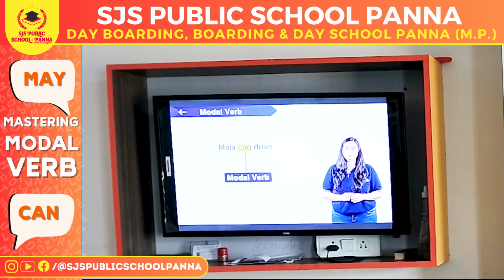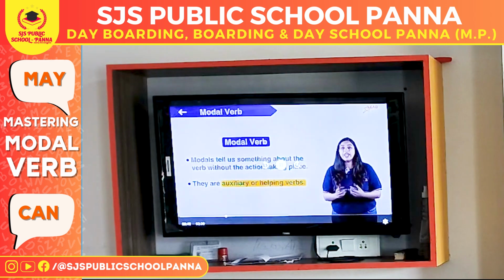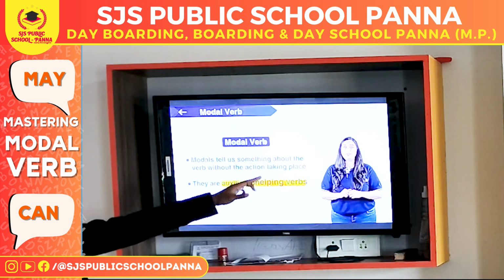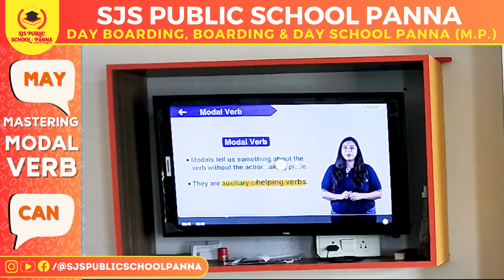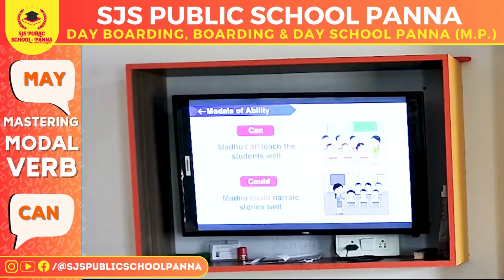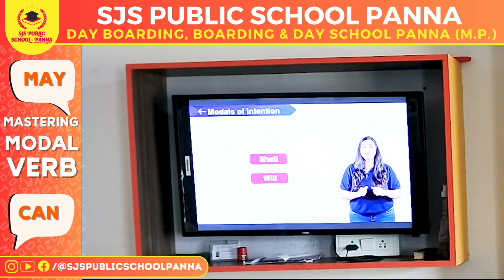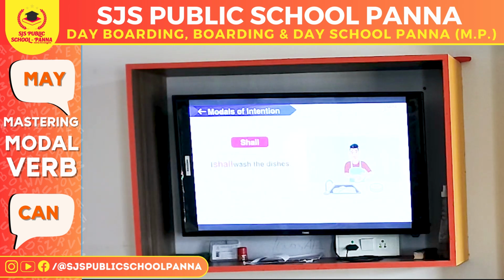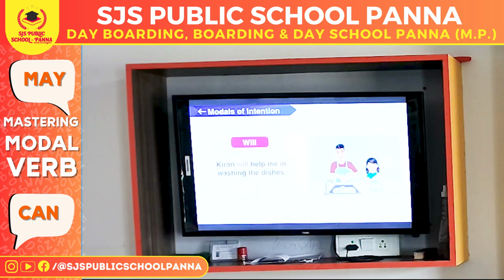Mastering Modal Verbs: A Comprehensive Guide for English Learners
📚 Dive into the world of modal verbs with our expert-led guide! Whether you're a beginner or looking to refine your English skills, this video will demystify modal verbs and boost your language proficiency. 🌐 Explore the various uses of modals, from expressing ability and necessity to making polite requests. 🗣️ Join us on this educational journey and elevate your English communication to new heights. 🚀 Don't miss out – watch now and transform the way you use modal verbs!